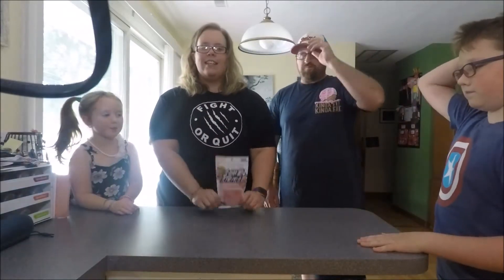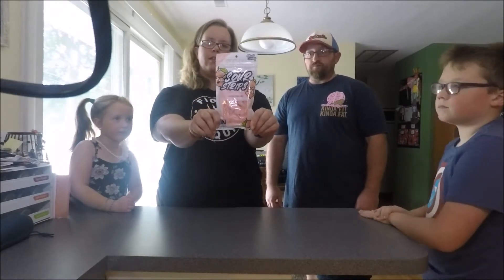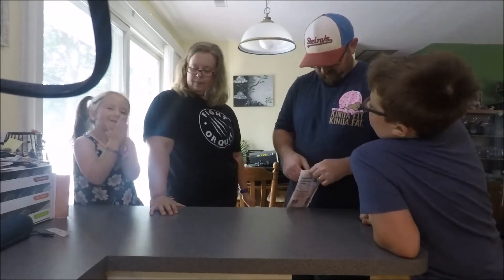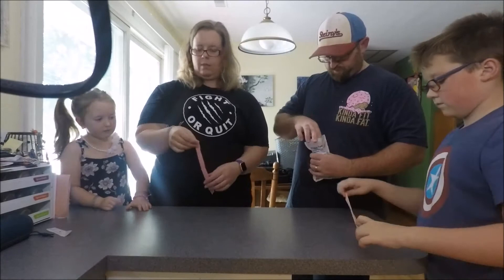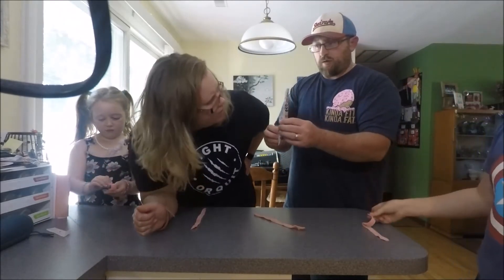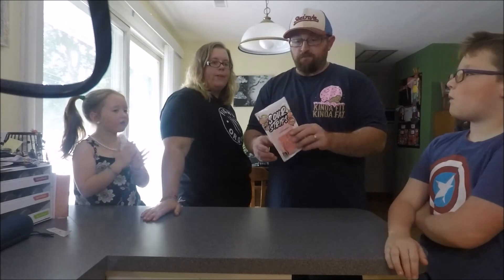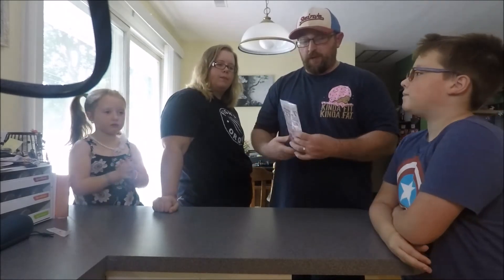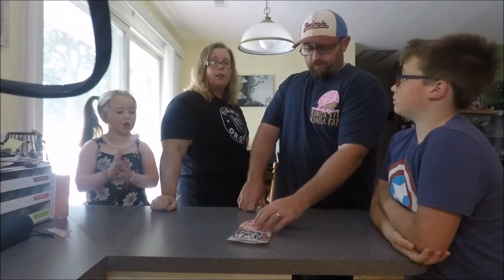Sour Strips Pink Lemonade Review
Just a quick taste test and review of our favorite sour candy, Sour Strips!